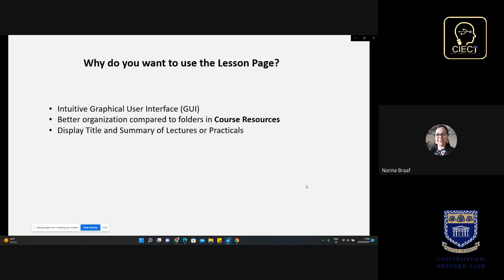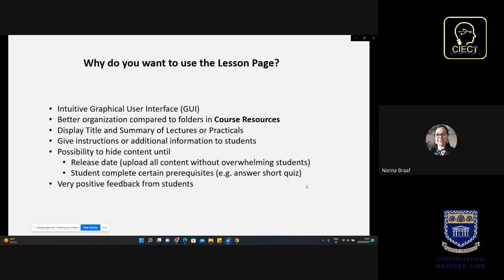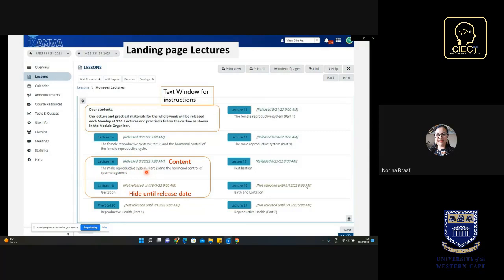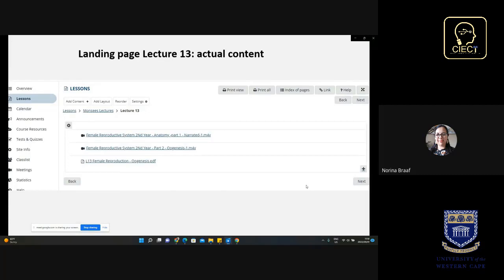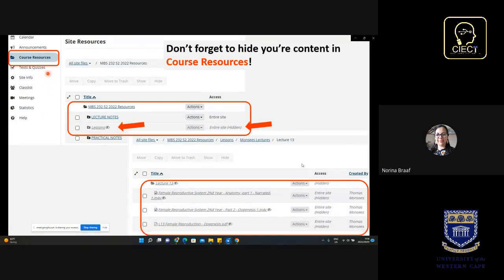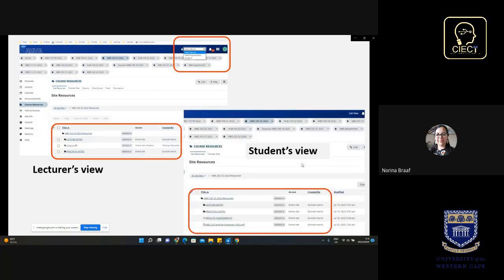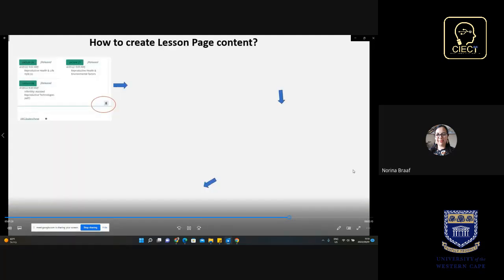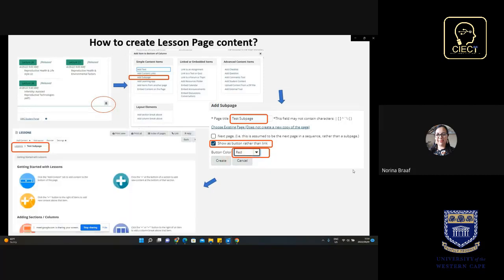Thomas Monsees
Lecturer Thomas Monsees has created online environments for both his first-year and postgraduate students alike using the iKamva Learning Management System (LMS). He has shared lecture presentations, practical sessions and tutorials within the Lessons eTool.